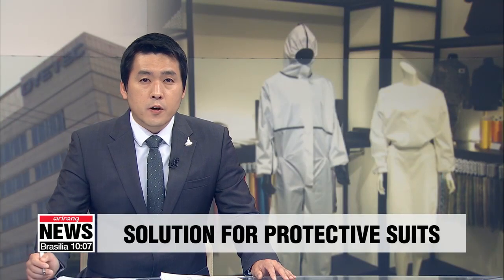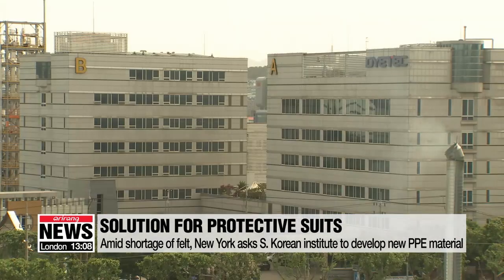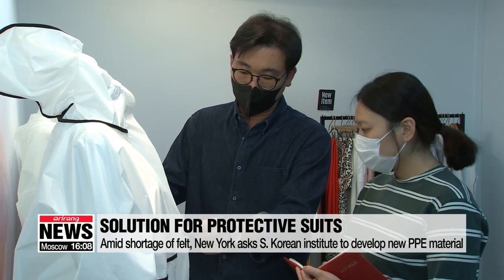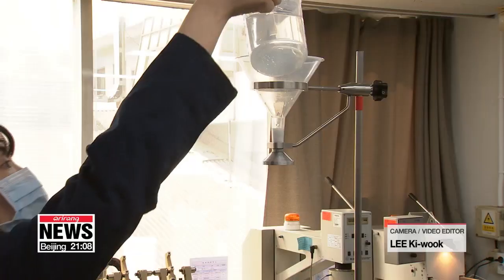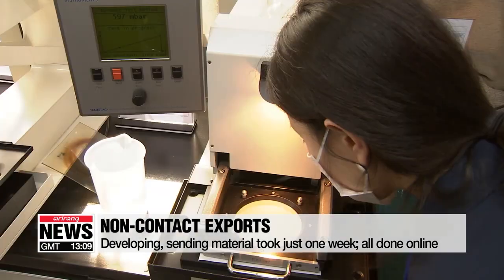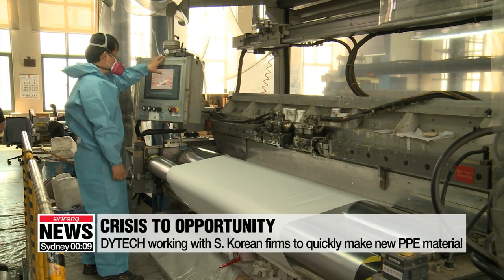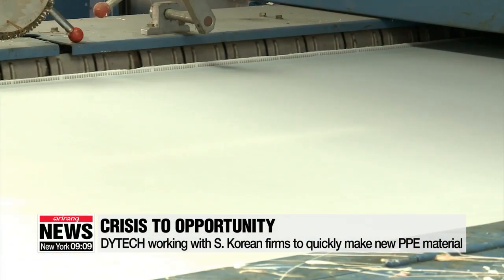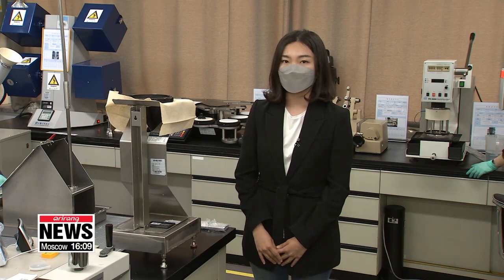New material for protective suits developed by S. Korea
위기를 기회로, 코로나 진단키트 넘어 한국산 'K-방호복' 인기몰이...3천억 원 수출 효과 기대돼

South Korea garnered global recognition for its massive testing ability, and has been exporting test kits.
As the world faces a shortage of protective suits for frontline workers, Seoul has come up with a solution, creating new material for the vital equipment.
Choi Jeong-yoon zooms in on the people and process involved.
Medical teams around the world could soon be wearing protective suits made with a new material developed by a South Korean institute. Felt, the main fabric used to make isolation gowns is in short supply as much of it has been used to make face masks. To find a solution, New York called the Korea Dyeing and Finishing Technology Institute, or DYTECH for help.
"This new material is durable and long-lasting. Protective suits made of felt tear easily and can be used only once whereas this novel material can be washed and reused. Amid the shortage of products due to the pandemic, this could be a groundbreaking invention."
Going through pressure and penetration tests, the fabric is more water-resistant than any other product on site. The core technology is the coating, which stops blood or droplets from entering the suit.
Developing the new material and sending samples to the U.S. took less than a week.
As the virus has stopped people from holding face-to-face meetings, the deal to export some 500 thousand yards of fabric was made online.
"We already had the database of different suit restrictions by country. With the accumulated information we could make a fabric that met U.S. standards and have it tested with a simulation system."
Negotiations are ongoing over exporting some 10 million yards of the fabric to ten countries. That's enough fabric to make 5 million suits. In order to meet the tremendous number of orders, DYTECH is planning to work with a dozen local businesses to deliver the suits in time. The institute says the COVID-19 crisis has become an opportunity for the domestic fabric industry.
"The institute aims to boost Korea’s overall textile industry by working with local sewing businesses to make complete protective suits. This is expected to lead to profits over 250 million U.S dollars. Choi Jeong-yoon, Arirang News, Daegu."